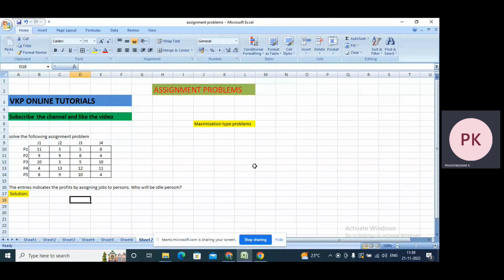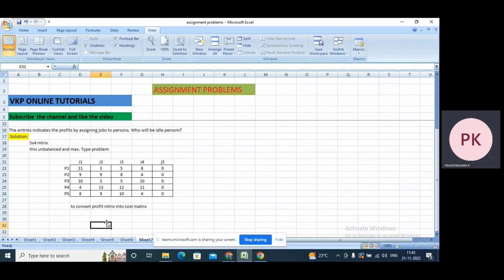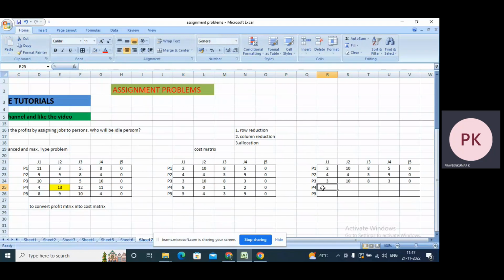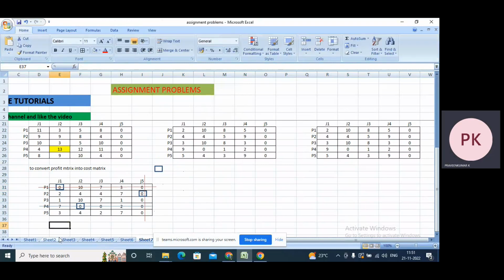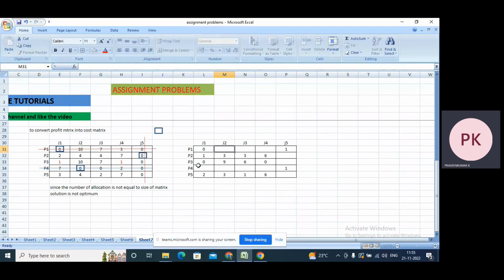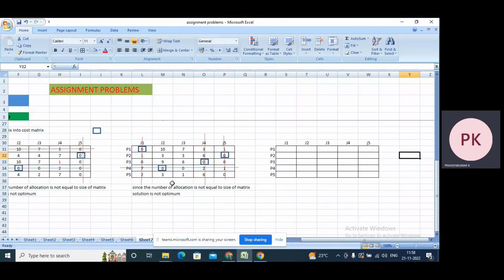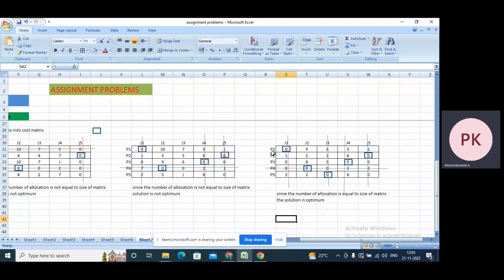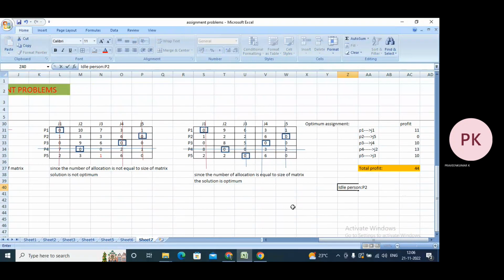Lecture 5 Maximization type Assignment problem Numerical